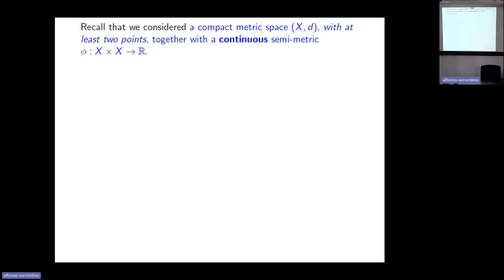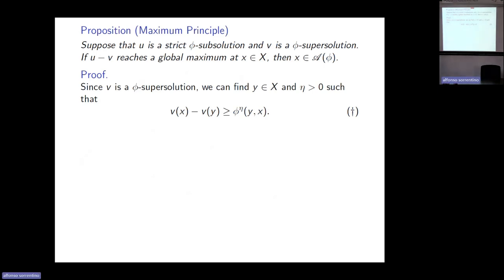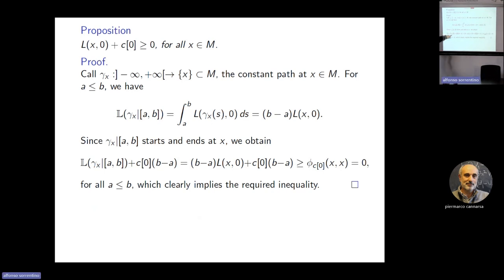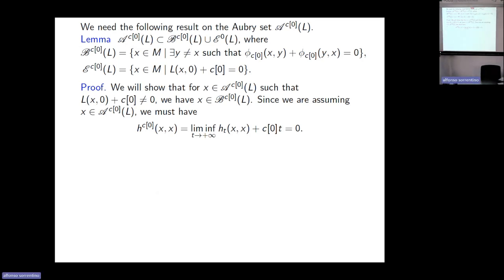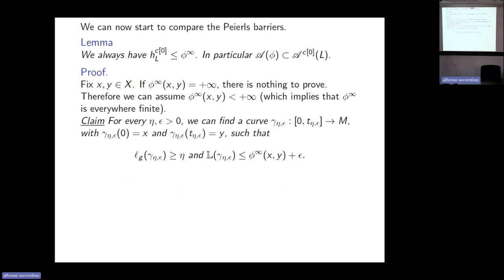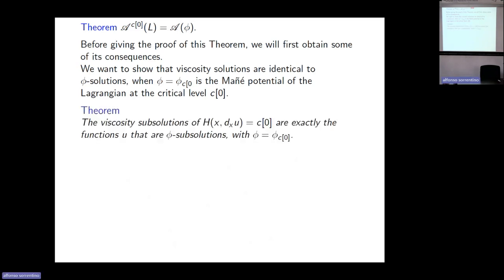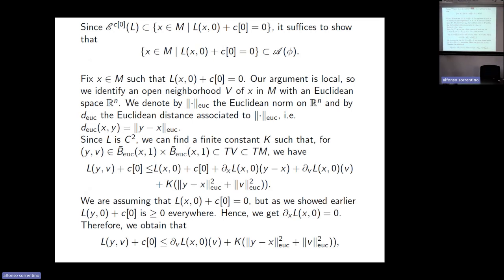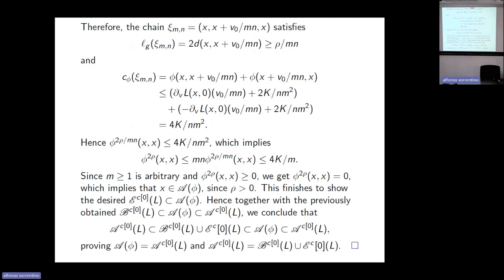Lecture 4 - Weak KAM theory on metric spaces